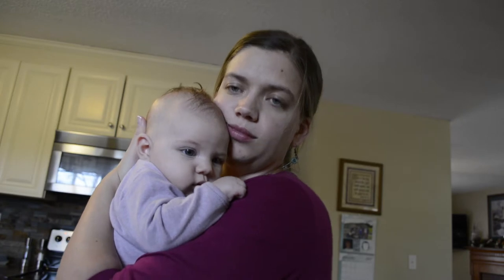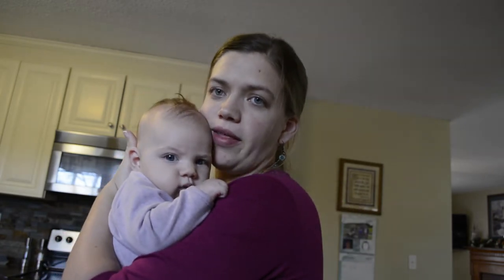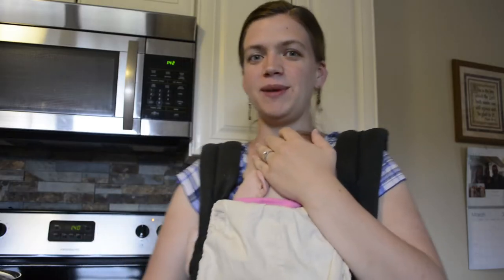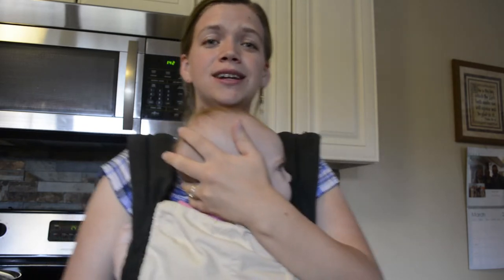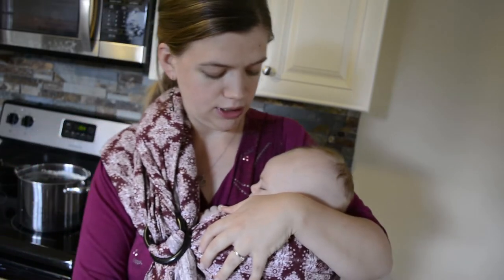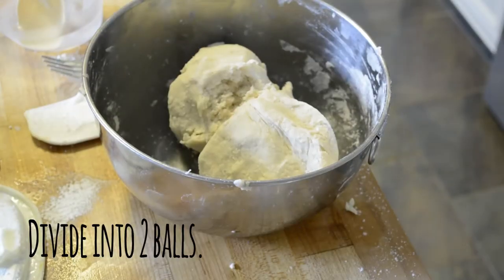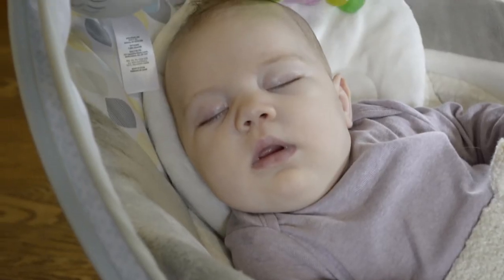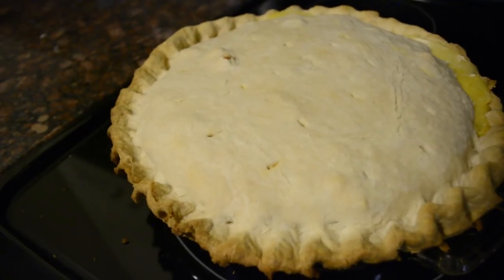Homemade Chicken Pot Pie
This pot pie takes a bit of time to prepare, but can be made ahead of time, refrigerated, then baked when you're ready to eat it.  You can also wear your baby while making it!  Let me know if you make it and if you like it.  (Please pardon the quality of this video and the fact that it was shot a long time ago...I just didn't have time to edit it then and was still (and am still) learning how best to shoot a video.)

Written recipe:
3 potatoes, washed, peeled and cubed
4 carrots, washed, peeled and cubed
3 stalks celery, washed, and chopped

Cook in 1/4 cup butter until tender, about 25 minutes.  Add:
1.5 lbs. Cooked chicken, chopped small
2 cans cream of chicken soup
Enough milk to enable it to mix well

Scoop into pie crust. (Recipe below) top with 1 cup cheddar cheese.  Cover with another pie crust, seal edges, trim and poke holes in the top to let steam escape.

Bake @350 for 1-1 1/4 hours.

Pie crust:
1/2 cup butter
1/2 cup shortening
3 cups flour, sifted
Mix with a fork, then add 9 T. Cold water. Mix until it forms a ball.  Divide into 2 balls, roll out each one on a floured surface for 1 crust.

-Great Baby Gadgets-
Baby Trend High Chair
Chicco Stroller
Ergo Baby Carrier
Woven Wrap
Ring Sling
Bed Side Sleeper (Can't find the one we have)

-Babcock Family Video Gear-
Editing Software
Camera Nikon D5200